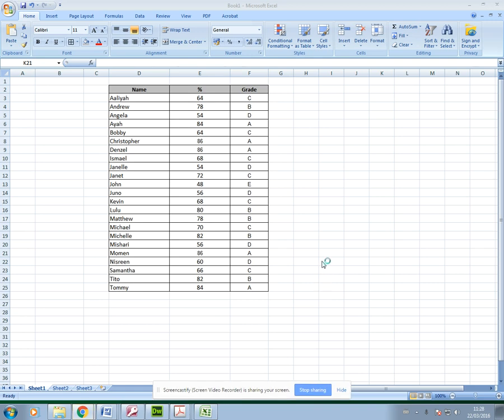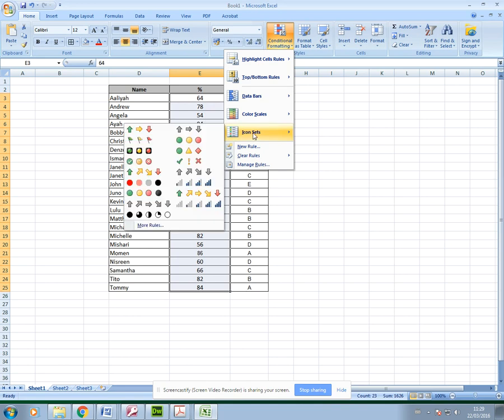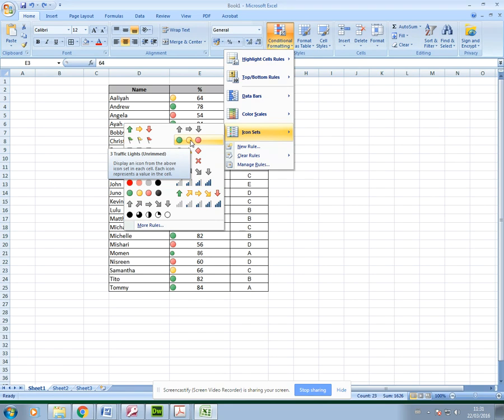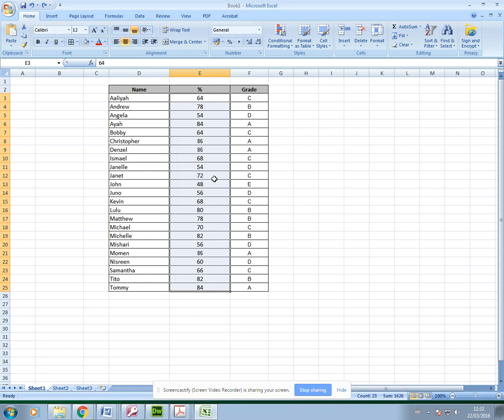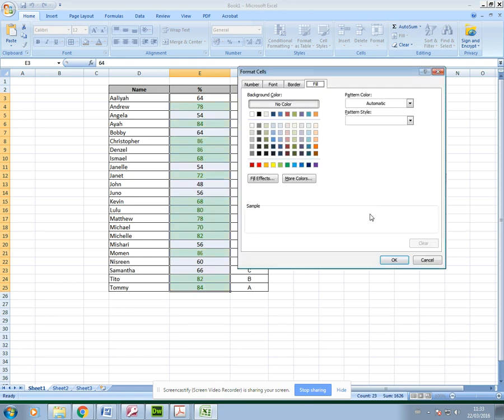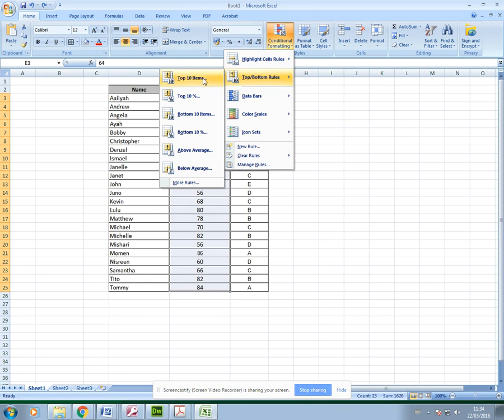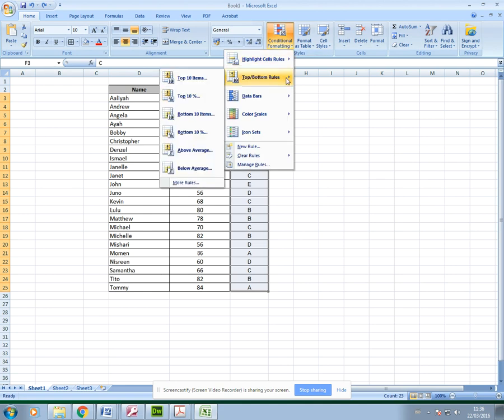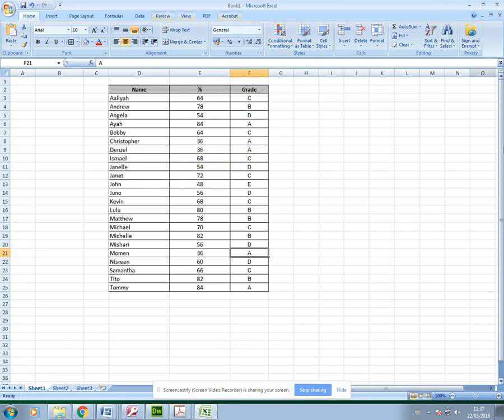IGCSE ICT (0417) Using Conditional Formatting in spreadsheets software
In this video i explain to my class how to use conditional formatting.

As with all my videos, the skills demonstrated here are based on the cambridge International GCSE for ICT (0417) course.  I hope this video gives you the confidence to complete this section of your practical exam or use this skill for a project you are working on.

Good luck.